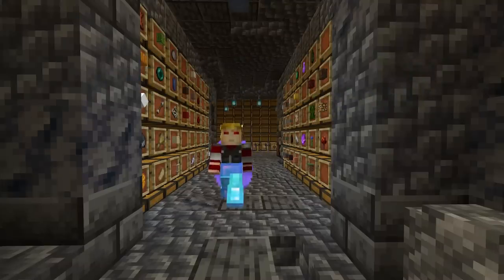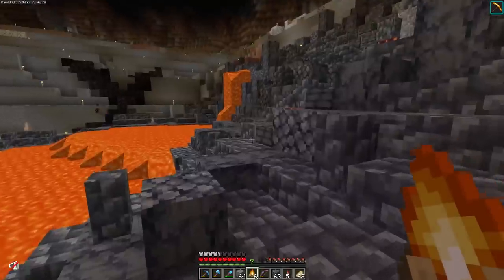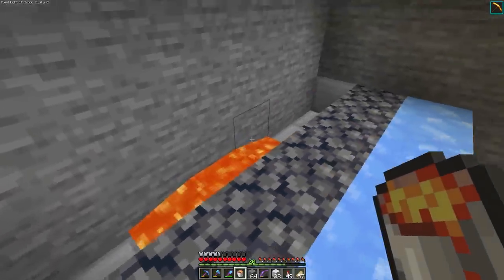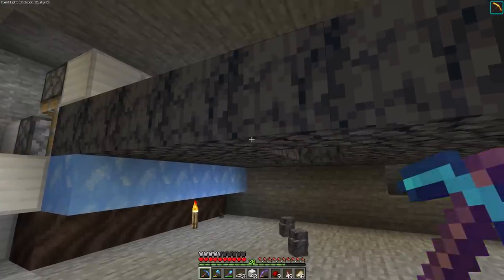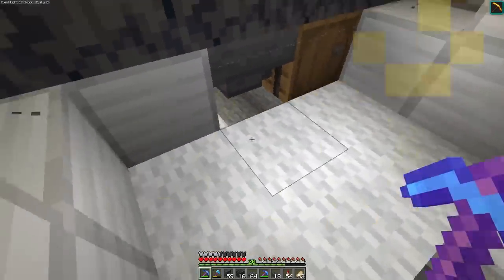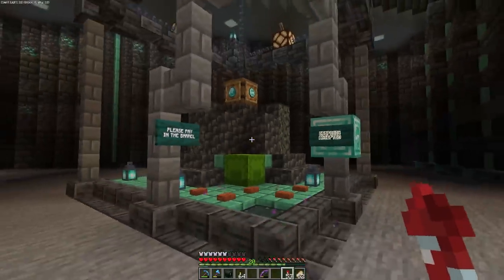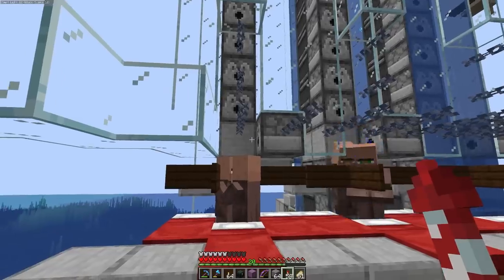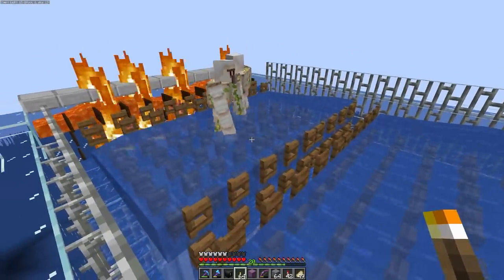FiFi's Cave & Iron Farm Fixes - Hermitcraft 8: #15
Today we make a lot of progress on the interior of FiFi's cave, we build an industrial basalt generator and make some tweaks to our custom iron farm

Or just want to show your support for my work?